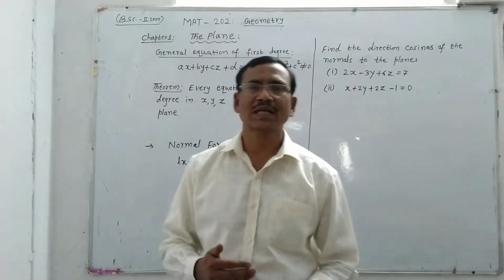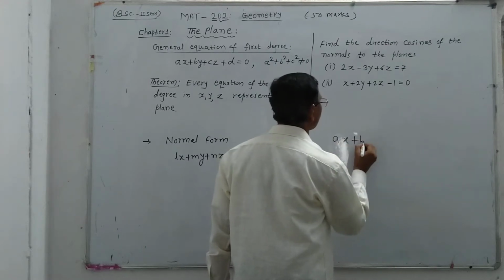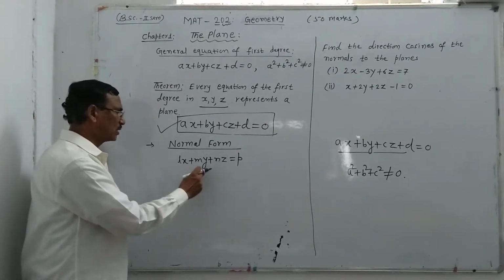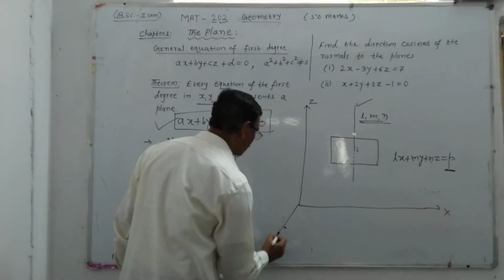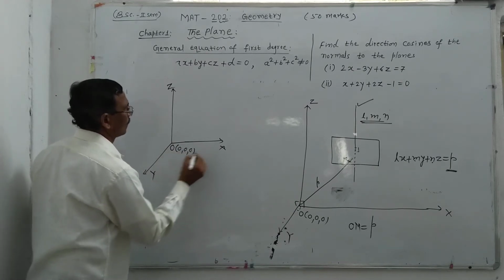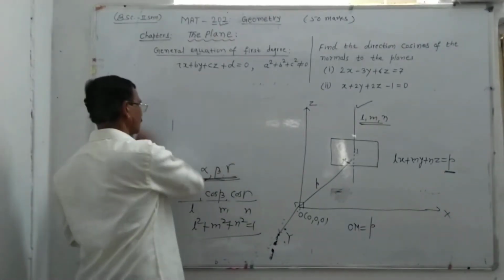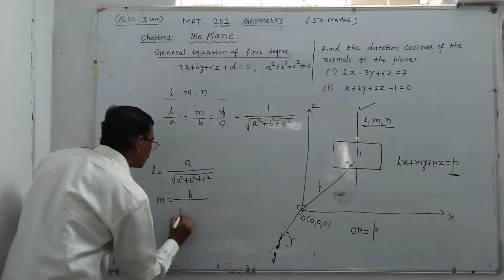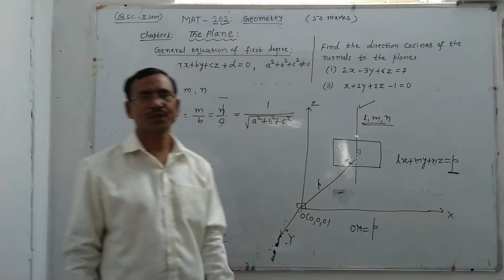Lecture No-1 MAT-202 Geometry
Chapter 1    The Plane
Equations of plane